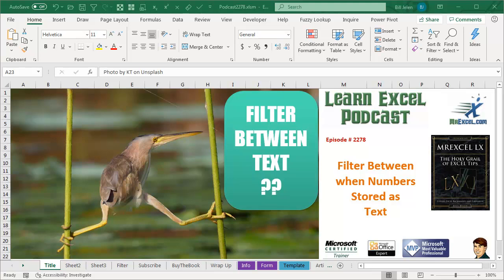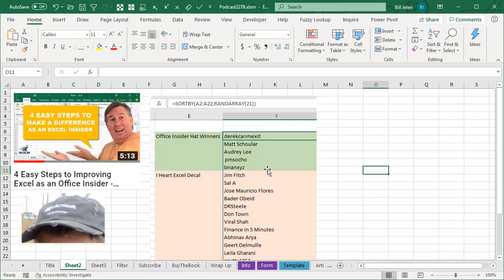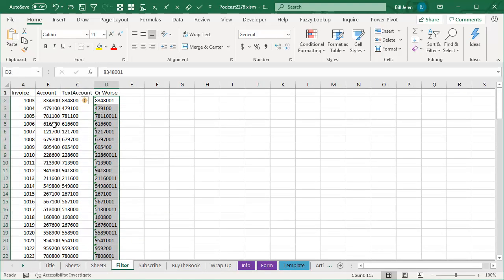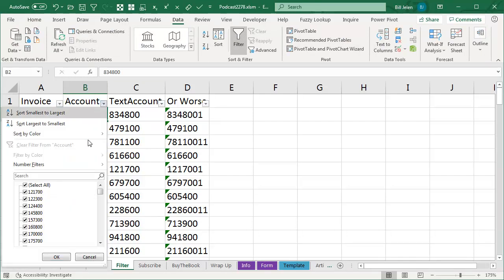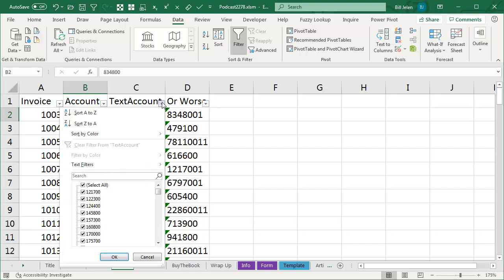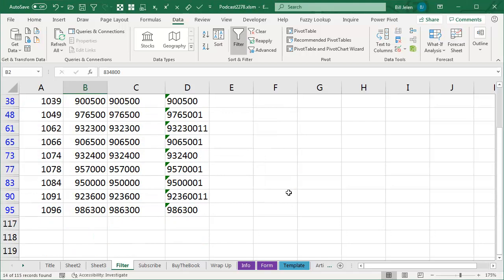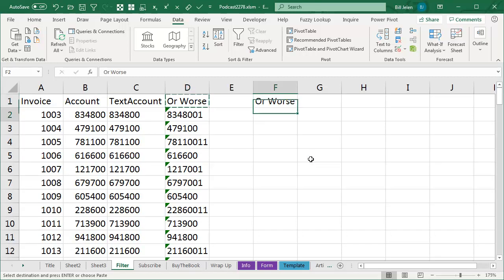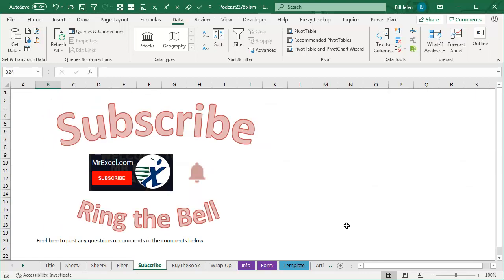Excel Filtering Mystery: Filter Text Between 6* and 9* - Episode 2278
Microsoft Excel Tutorial: Search text numbers for everything between 6 and 9.

Welcome back to another episode of the MrExcel podcast, where we dive into all things Excel. In this episode, we tackle a perplexing question about filtering text between 6* and 9*. Last week, we announced the winners of our giveaway for the vintage Microsoft Office Insider hat. Congratulations to derecanmexit, Matt Schoular, Audrey Lee, pmsocho, and brianxyz. And for those who didn't win, don't worry, you'll still receive some awesome I heart Excel decals just for entering.

Now, onto today's question, which came from one of my recent seminars in Milwaukee. As I mentioned in the last episode, I will be retiring from seminars after this year, with only six left on the schedule. So if you want to catch me in Lexington, Frisco, Chicago, Springfield, or Chattanooga, be sure to sign up before it's too late. Now, onto the question at hand. The person wanted to filter a series of account numbers that start with 6, 7, 8, or 9. Easy enough, right? Well, not quite. These account numbers were stored as text, and to make matters worse, they were not all six digits long.

So, how do we filter this data? The first instinct may be to use the number filters and select between 6* and 9*. However, this doesn't work as it only returns the 9s and not the 6s. After trying various options, the only solution I could come up with was to use the old-fashioned advanced filter. This involves creating a criteria range with the headings and the criteria we want to filter for (6*, 7*, 8*, and 9*). Then, we can use the advanced filter to filter in place and specify the criteria range. This will give us all the account numbers starting with 6 through 9.

Also, don't forget to leave your questions for future videos in the comments. Thanks for tuning in to another episode of the MrExcel podcast.

Table of Contents:
(0:00) Announcement of giveaway winners
(01:04) How to filter between 6 & 9
(01:14) Attempt to solve the problem using number filters
(01:46) Introduction to advanced filter as a solution
(02:50) Demonstration of using advanced filter to solve the problem
(03:22) Clicking Like really helps the algorithm

This video answers these common search terms:
how to search between digits in excel
how to between two characters in excel
how to find text between two characters in excel
how to do between two numbers in excel
how to count between two numbers in excel